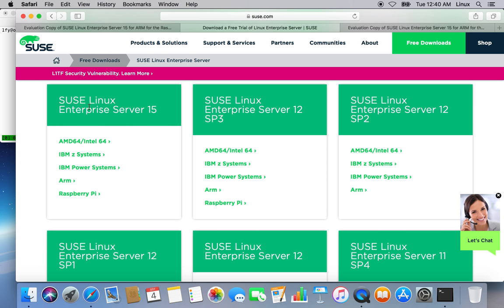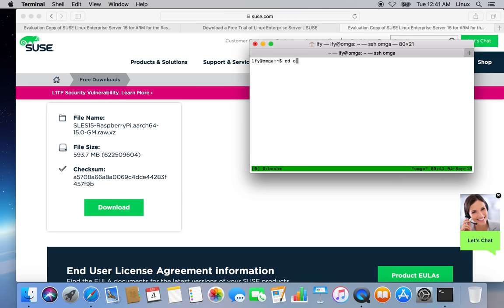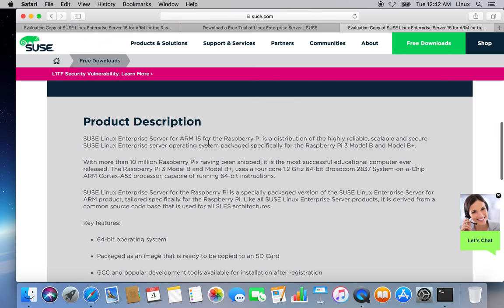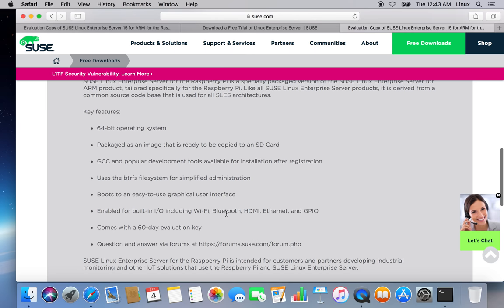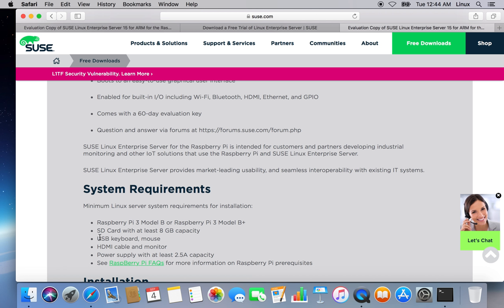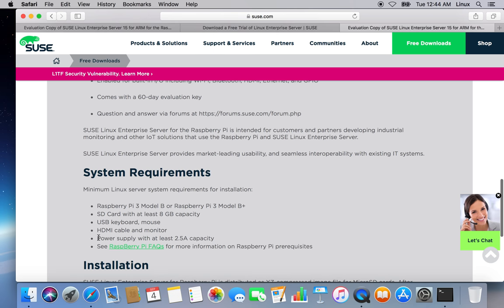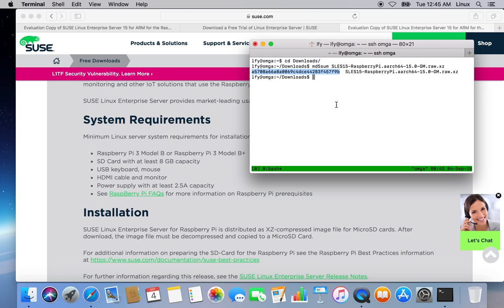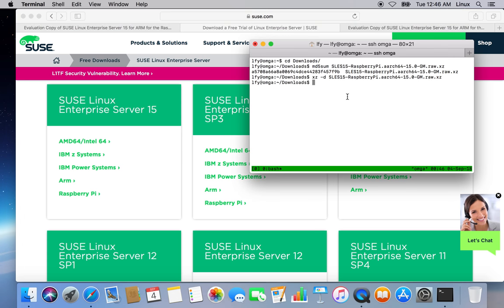SuSE Linux Enterprise Server 15 installation on Raspberry pi Model 3 B+ Part - 1